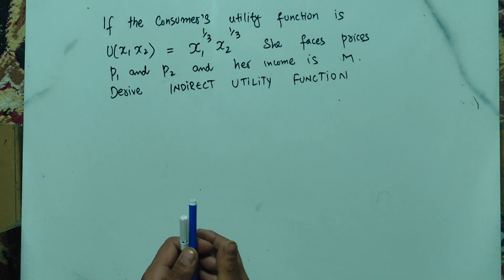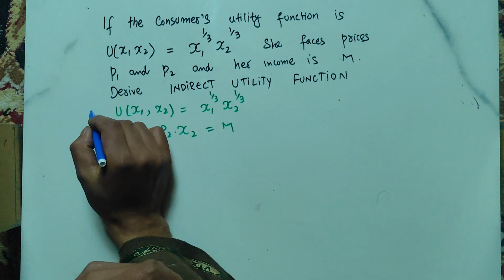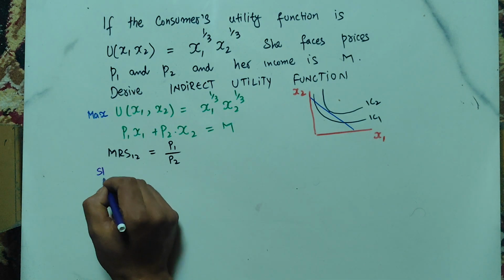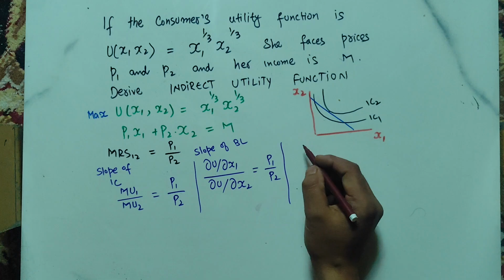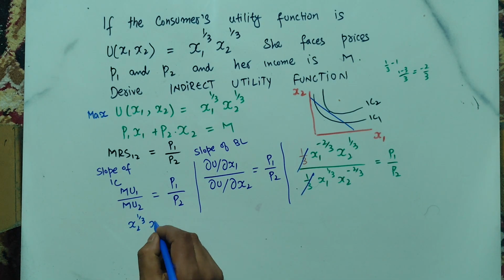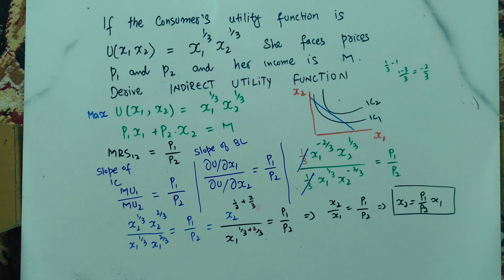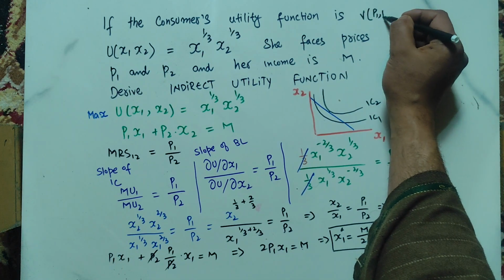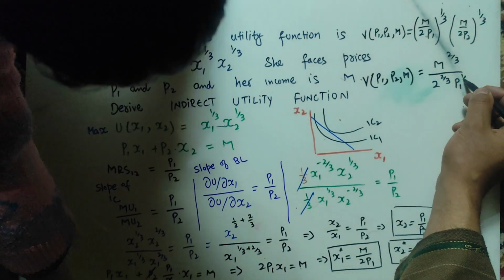Indirect utility function derivation